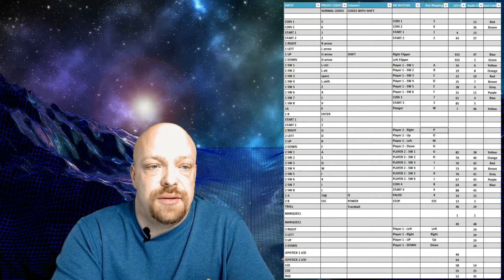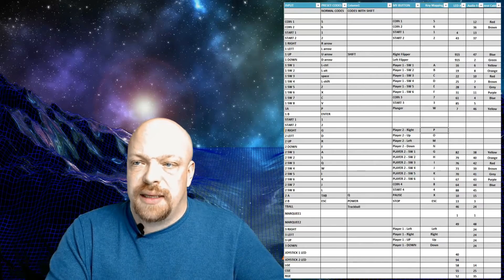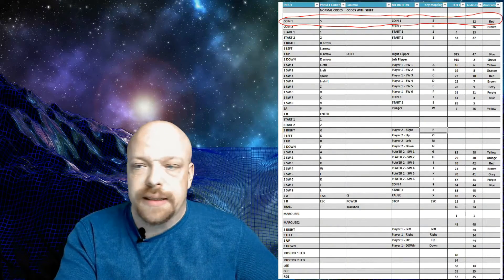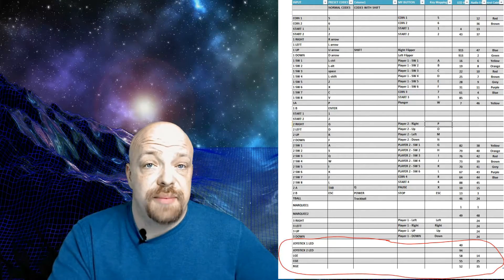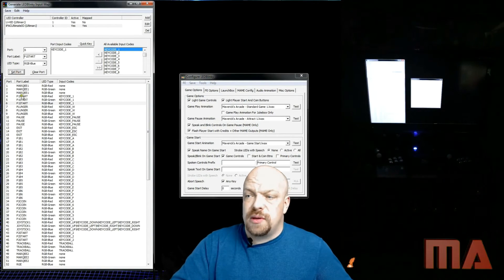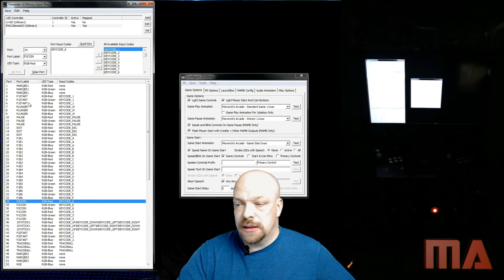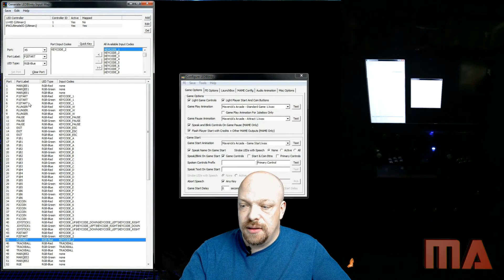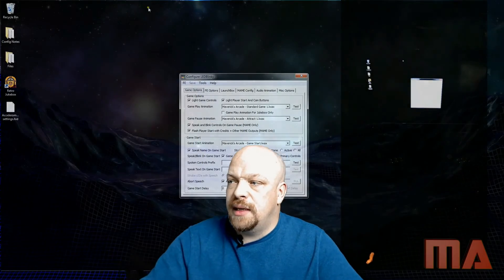LEDBlinky - Part 1 - Initial Config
The video is part 1 of a 5 part series on how to configure LED Blinky.  An arcade machine is cool as it is, but when the buttons light up, dance, and are color accurate to the original game, it's that much better!

Need arcade hardware?  Check out the many options for joysticks, trackballs, buttons, guns, and everything else you'd need at: